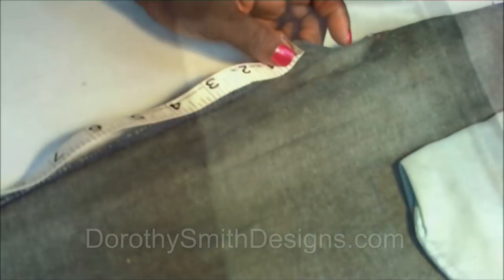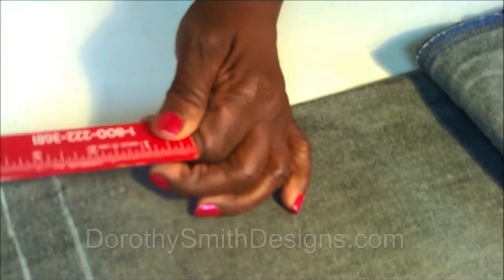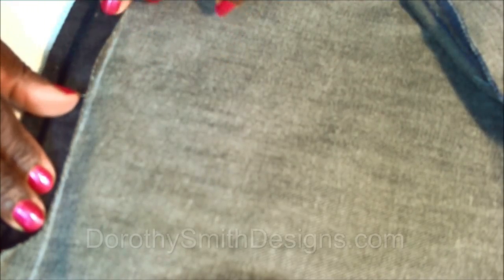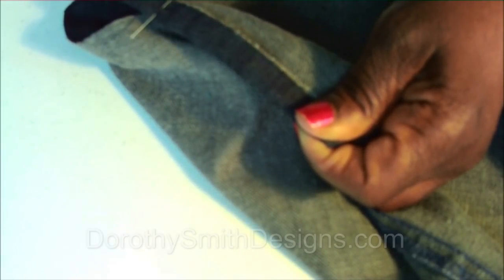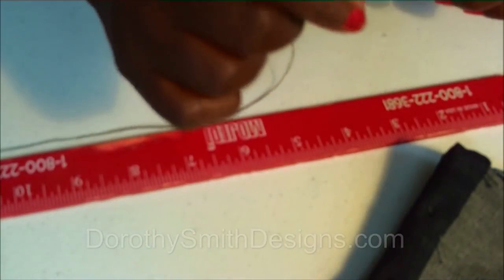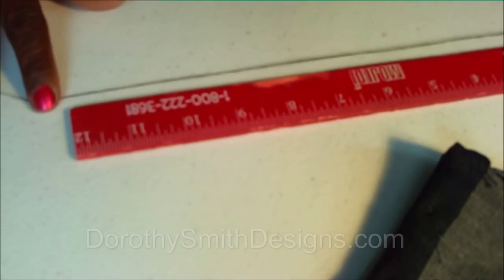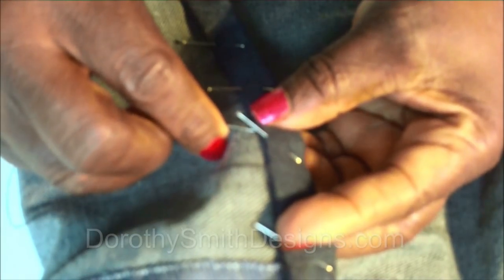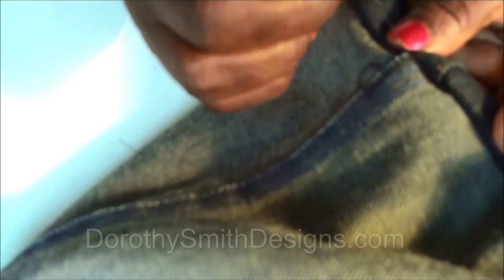DIY Network How to Hem Jeans Pants Dress Without a Sewing Machine - Do it Yourself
How to hem your jeans from the comfort of you own home. Ever been out found the perfect pair of jeans but too long? Never worry, I'll show you how to hem WITHOUT a sewing machine to insure you can get those pair of jeans the perfect length without paying someone to do it for you. More videos to come! Music appears courtesy of Wydtrack Music - Darryl Reese - GOoD People - produced by: Terry L - Wydtrack Productions -

A hem in sewing is a garment finishing method, where the edge of a piece of cloth is folded narrowly and sewn to prevent unravelling of the fabric.There are many different styles of hems of varying complexities. The most common hem folds up a cut edge, folds it up again, and then sews it down. The style of hemming thus completely encloses the cut edge in cloth, so that it cannot unravel. Other hem styles use fewer folds. One of the simplest hems encloses the edge of cloth with a stitch without any folds at all, using a method called an overcast stitch, although an overcast stitch may be used to finish a folded "plain hem" as well.[1]
There are even hems that do not call for sewing, instead using iron-on materials, netting, plastic clips, or other fasteners.[2] These threadless hems are not common, and are often used only on a temporary basis.
The hem may be sewn down with a line of invisible stitches or blind stitch, or sewn down by a sewing machine. The term hem is also extended to other cloth treatments that prevent unraveling. Hems can be serged (see serger), hand rolled and then sewn down with tiny stitches (still seen as a high-class finish to handkerchiefs), pinked with pinking shears, piped, covered with binding (this is known as a Hong Kong finish), or made with many other inventive treatments.

Hems of different depths (which includes the seam allowance) may have a particular style to achieve, which requires more or less fabric depending upon the style. A handkerchief-style edge requires a hem allowance of 0.6 cm or a quarter inch. A typical skirt or pant hem may be 5-7.6 cm.[3] The hem's depth affects the way the fabric of the finished fabric will drape. Heavier fabric requires a relatively shorter hem.[4] An interface fabric sewn to the fabric in the hem has a useful function in some hem styles. A bias strip is sometimes used as a hem interface. This adds fullness to the finished garment and reduce wrinkling.[5]
The hem stitches that are commonly used for hand-sewn hems include: pick stitch; catch stitch (also called a herringbone stitch); slip stitch; and blind stitch.[6]